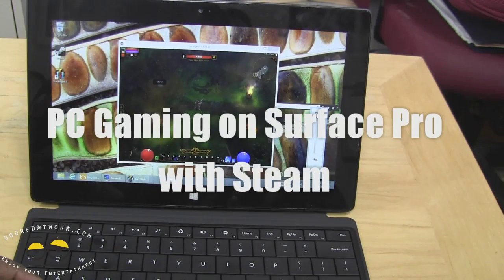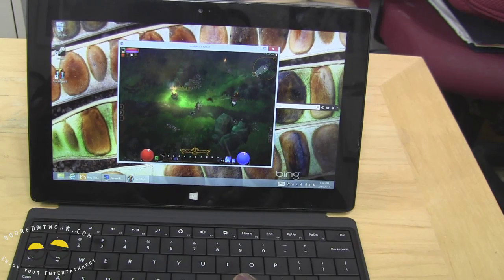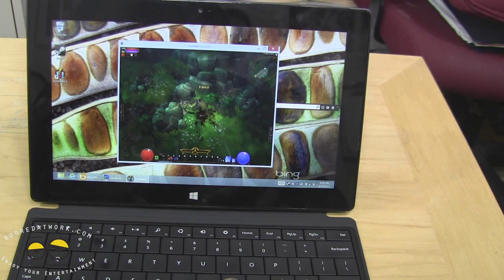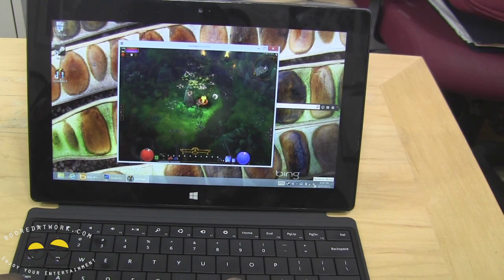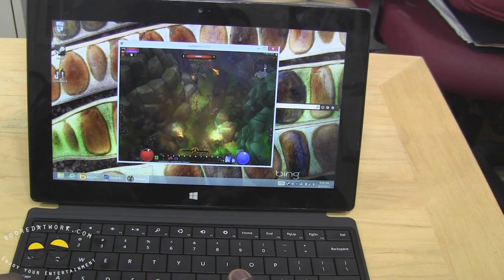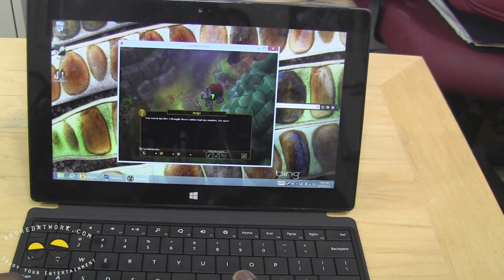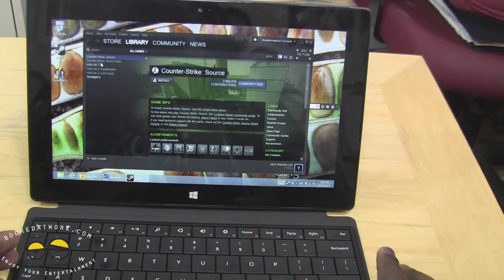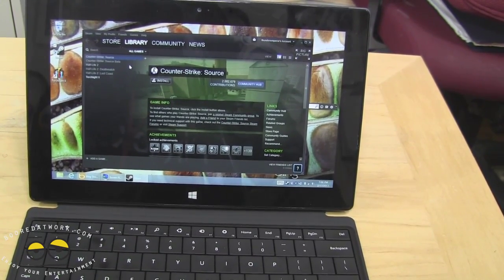PC Gaming on Microsoft Surface Pro with Steam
Games that work with Surface Pro

Diablo III
Portal 2
Torchlight II